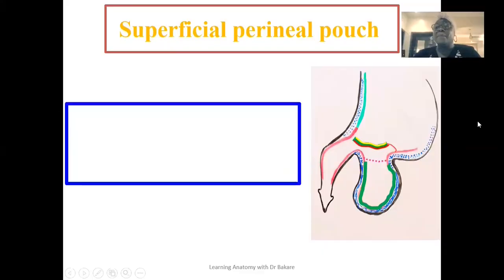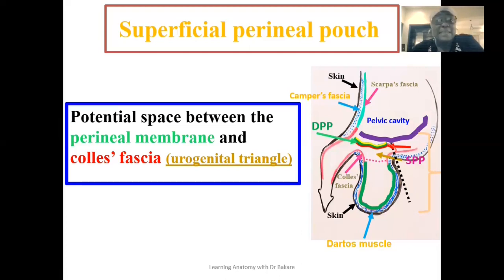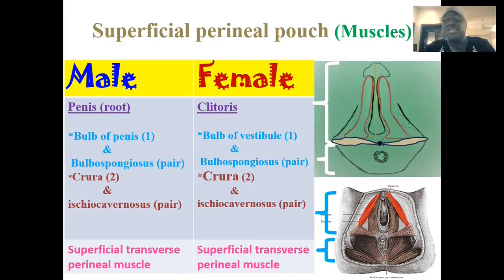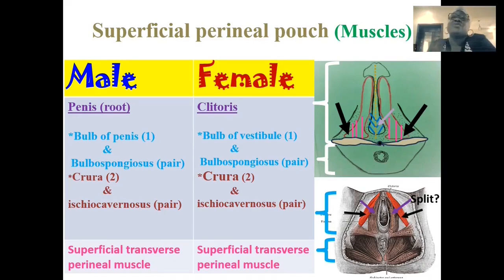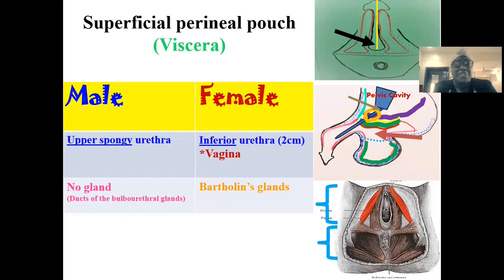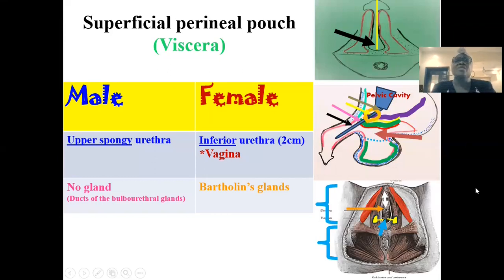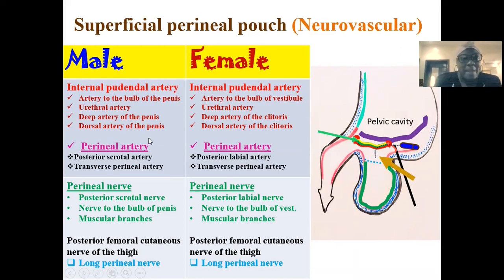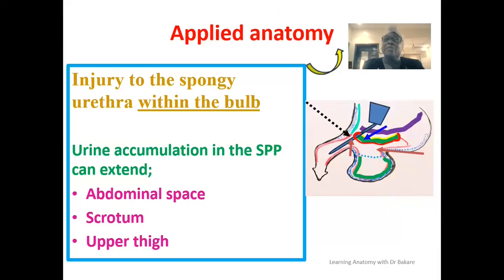Superficial Perineal Pouch // Anatomy, position and contents of the superficial perineal pouch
The superficial perineal pouch is the space contained between the perineal membrane and the colles' fascia.